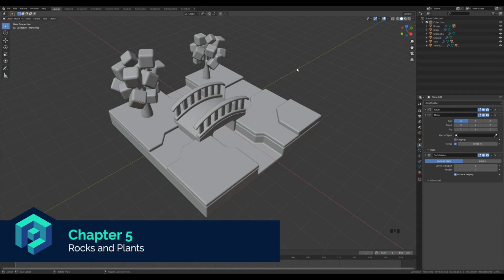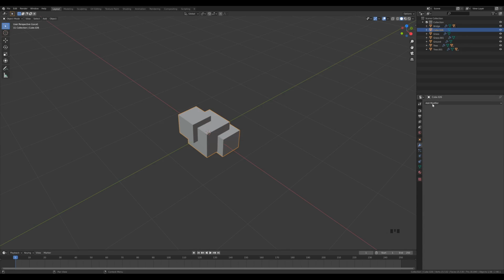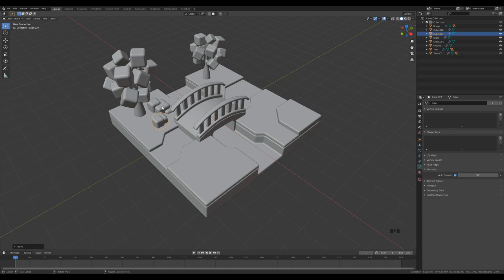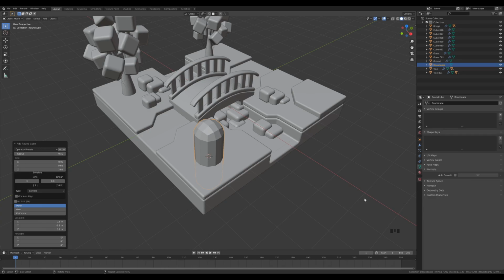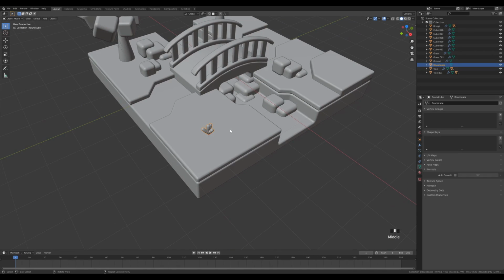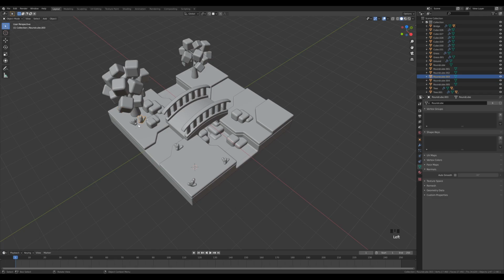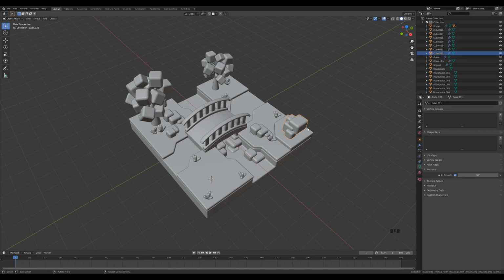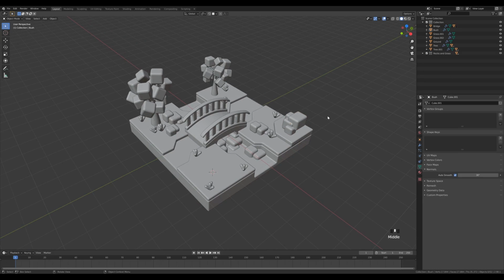02--5 Rocks and Plants Polygon Runway